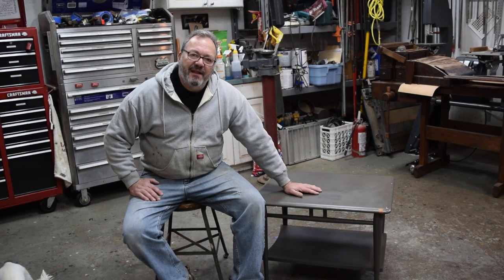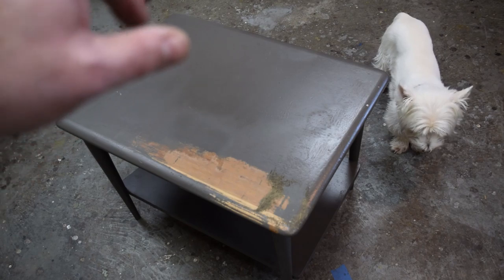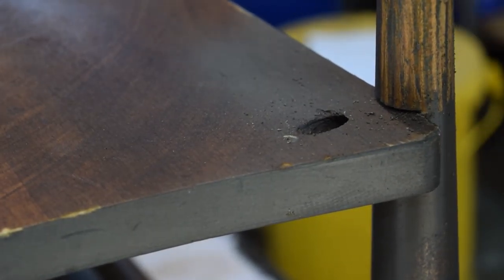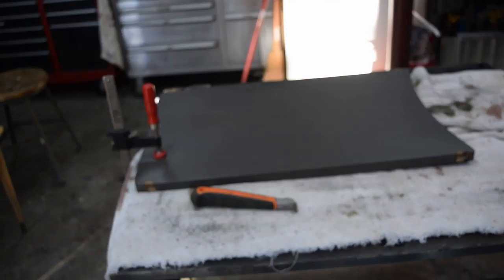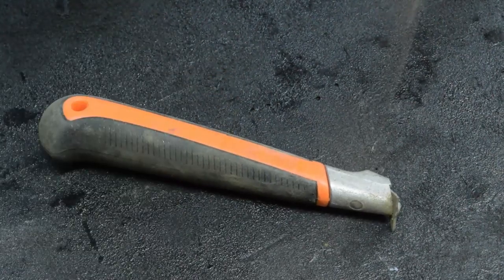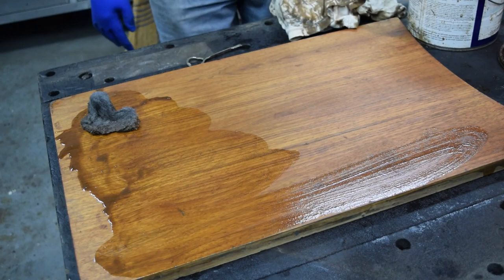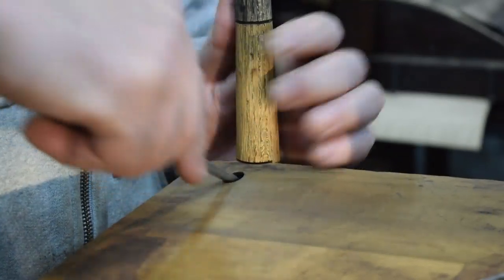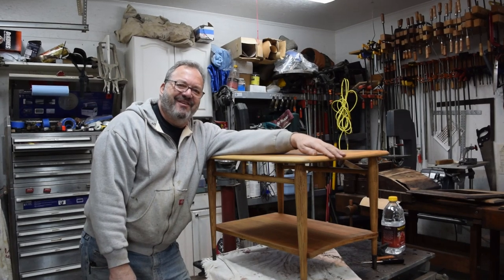Scraping Paint From a Lane Acclaim Table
A Lane Acclaim end table from 1966 is rescued from a horrible paint job by manually scraping off the paint BEFORE stripper is applied, preventing any pigment penetration into the wood.